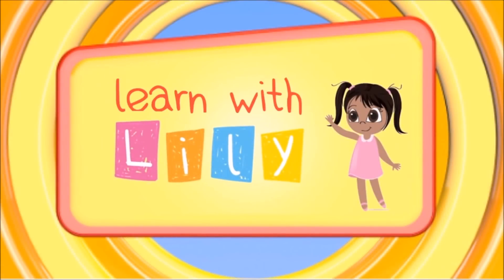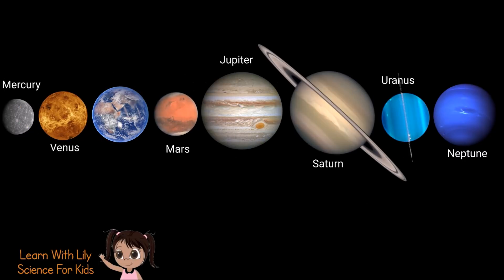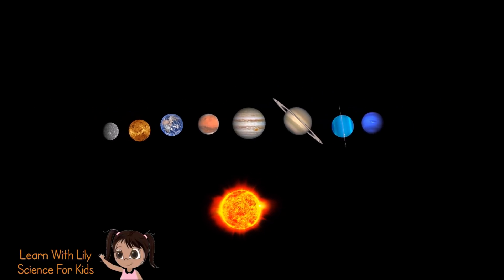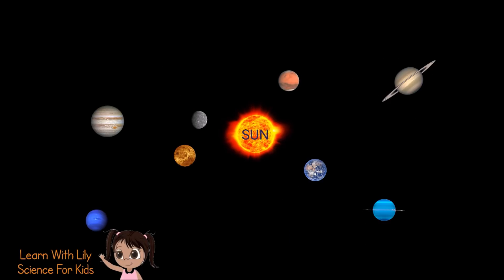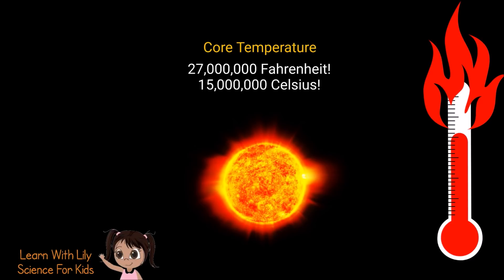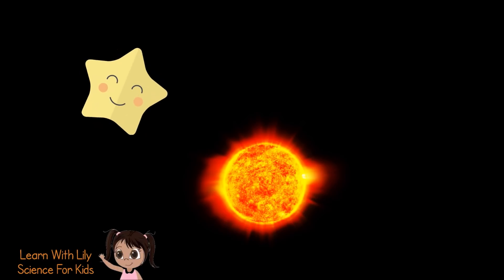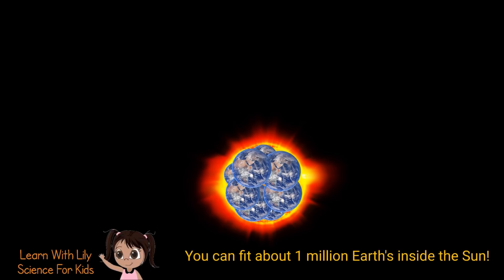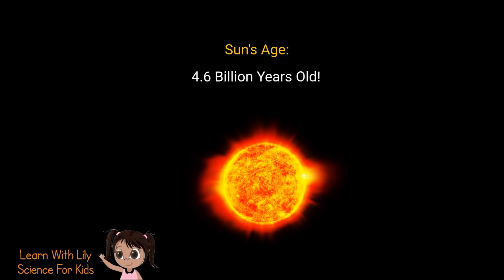Sun Facts for Kids - Best Space Learning Video Planets Solar System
Teach your child about the Sun and the Solar System. Facts about our sun.
In this episode we:
- list the planets in our solar system
- talk about the Sun's position in our solar system
- list facts about the Sun